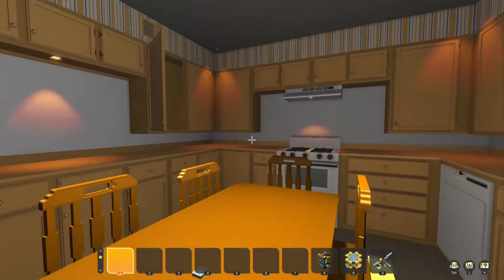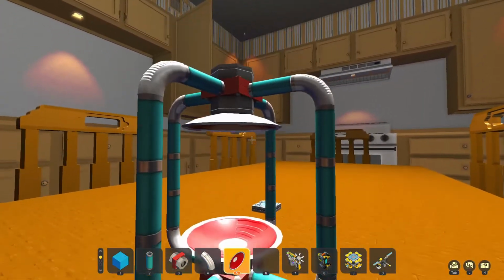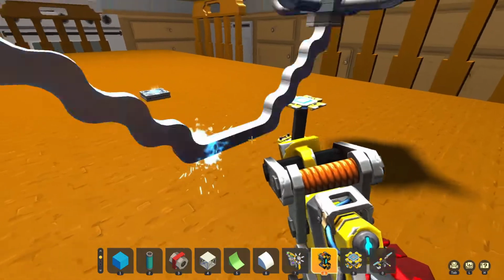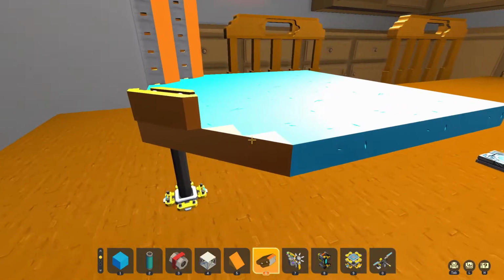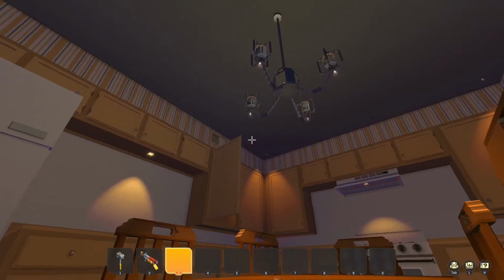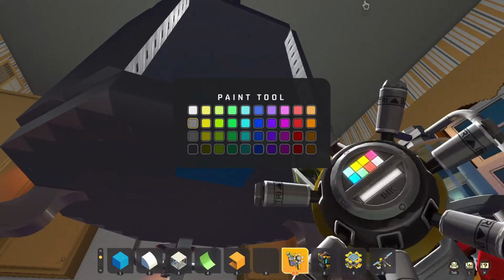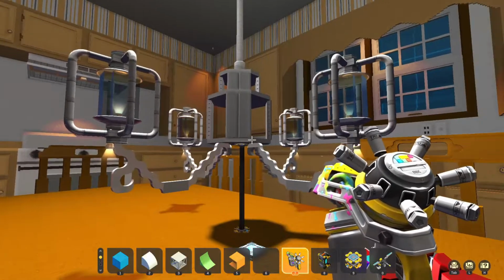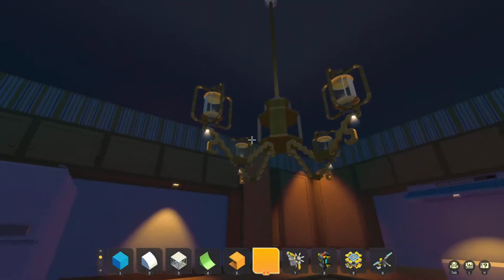The Giant Kitchen Needs a Chandelier...LET'S DO THIS!! | Scrap Mechanic Builds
Today I'm building a chandelier in Scrap Mechanic to hang over the table in the Giant Kitchen. Some lights may have been dropped so watch the chairs before you sit down...

Know someone else interested? Hit the SHARE button and give them the link!